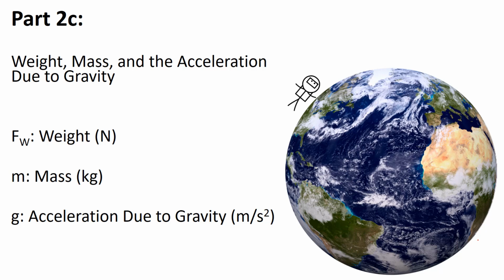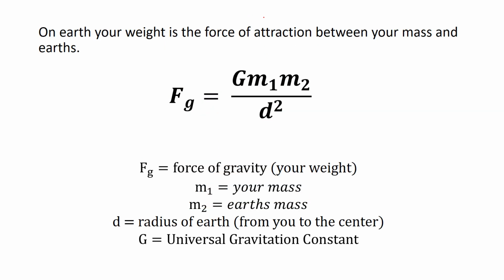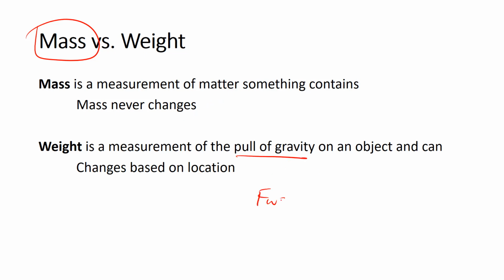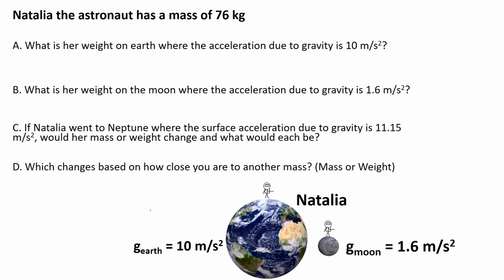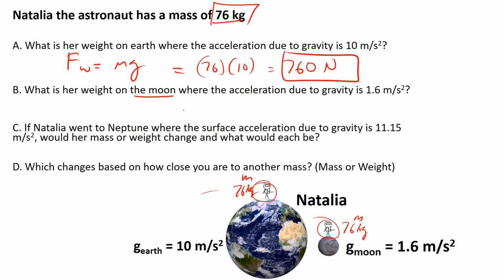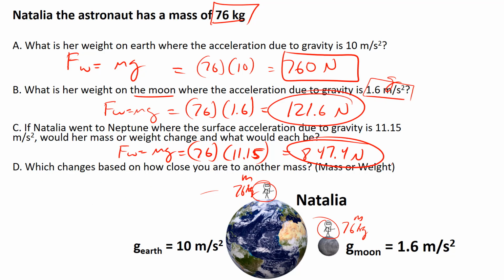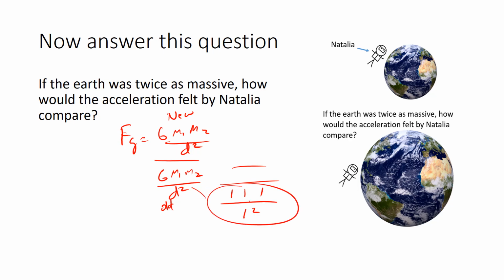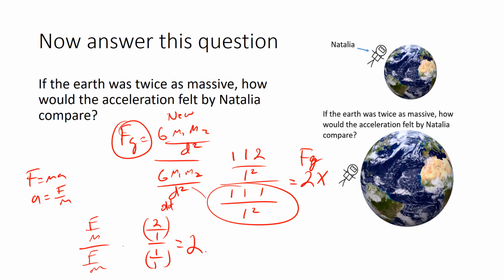2019 Forces 2c Weight and Mass and Calculating Weight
Learn how mass stays the same but weight will change depending on your location.  Learn how to calculate weight when given mass.